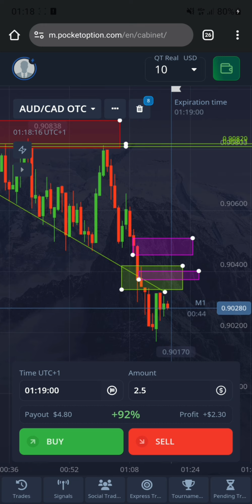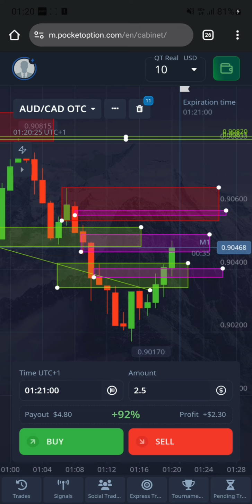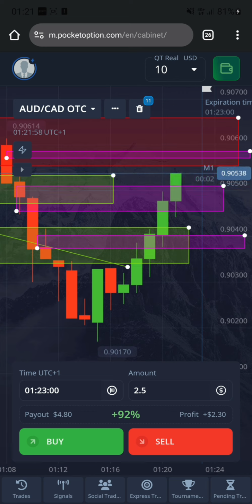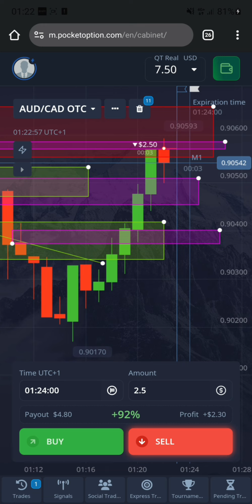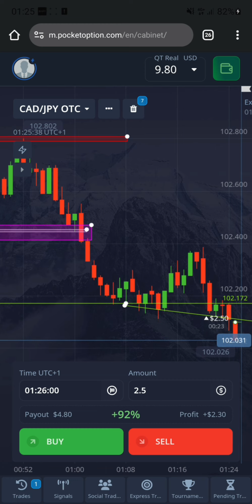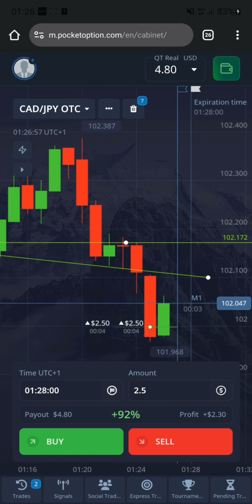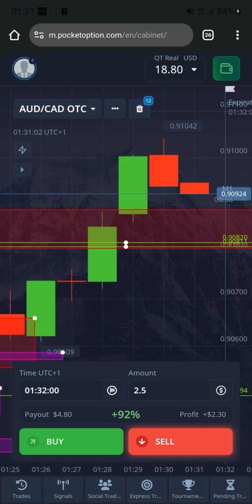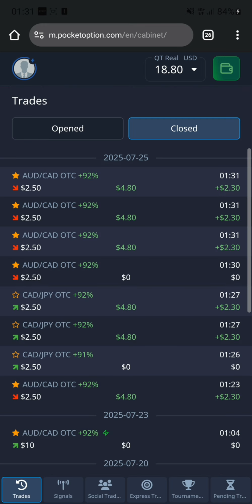How I Made 132% Profit On Pocket Option Part 1 | Binary Options Trasing.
In today's Video, I will be sharing how I made 132% Profit on Pocket Option.